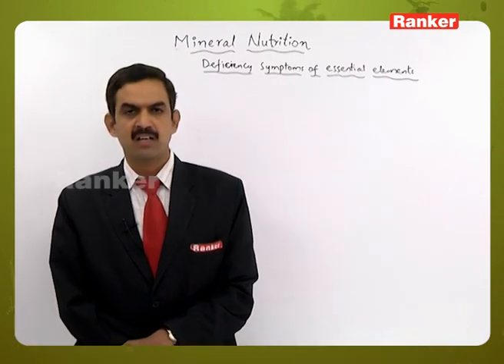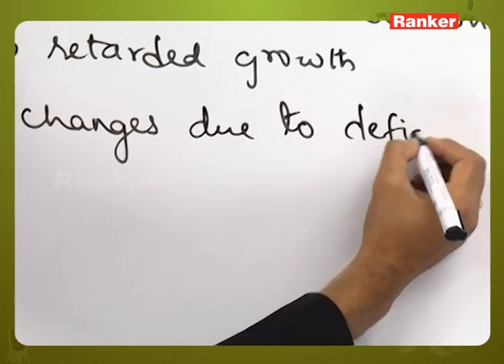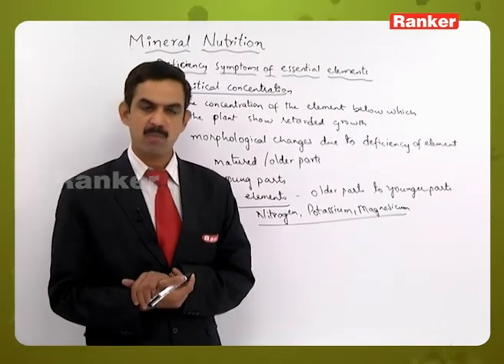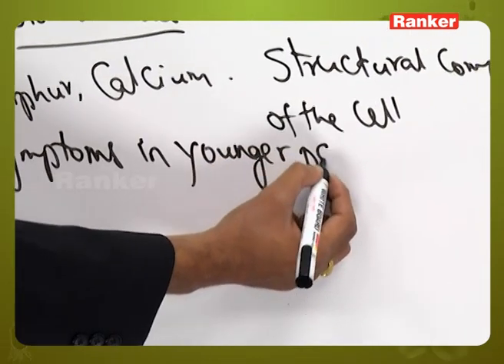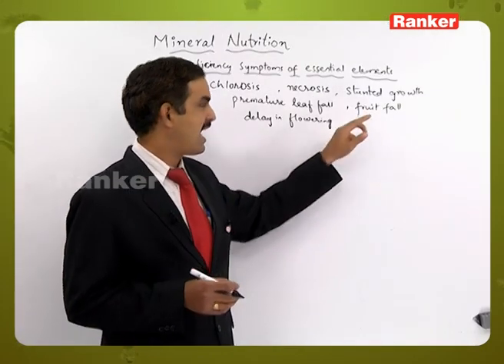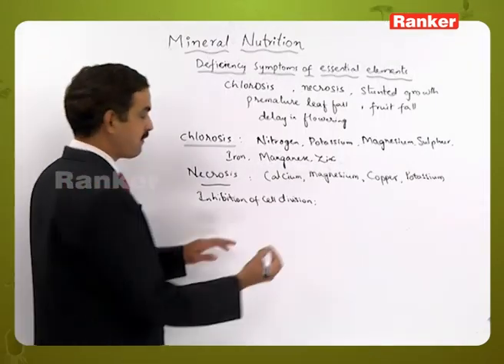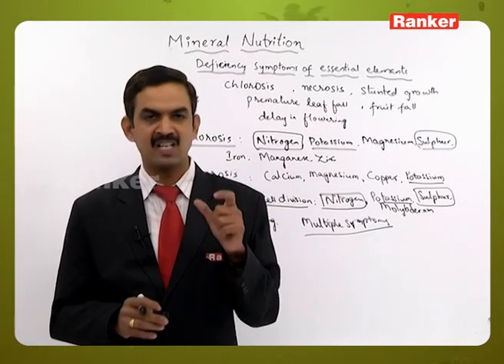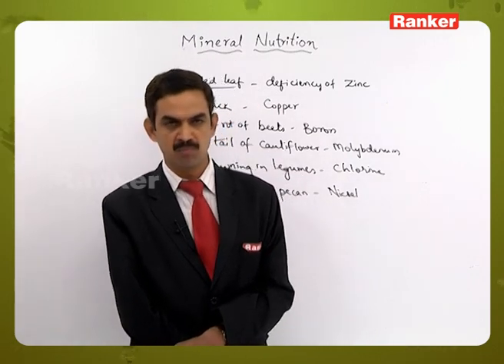Deficiency Symptoms of Essential Elements | Mineral Nutrition | Plant Physiology | Botany | NEET2023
This lecture video deals primarily with Deficiency Symptoms of Essential Elements in Mineral Nutrition which is briefly explained by P. Janakiram Sir.